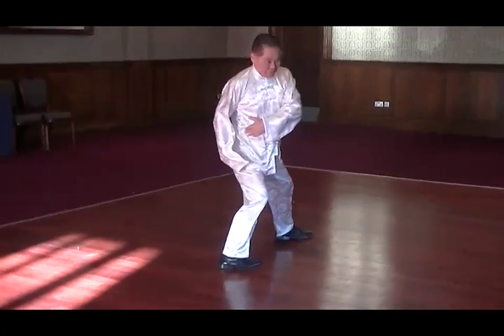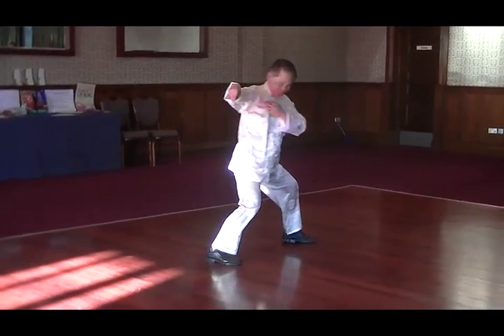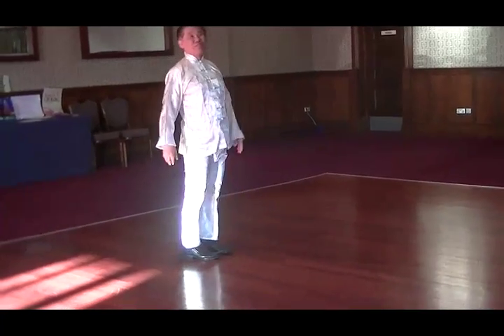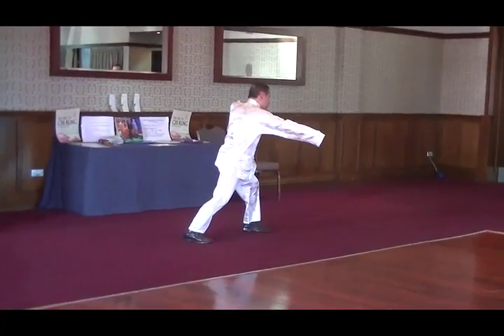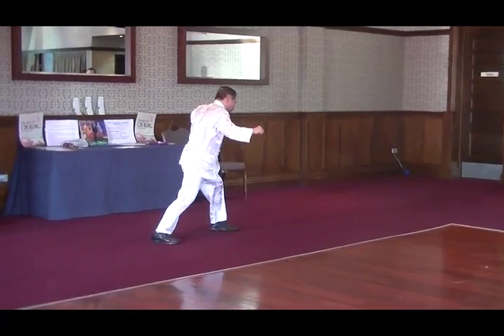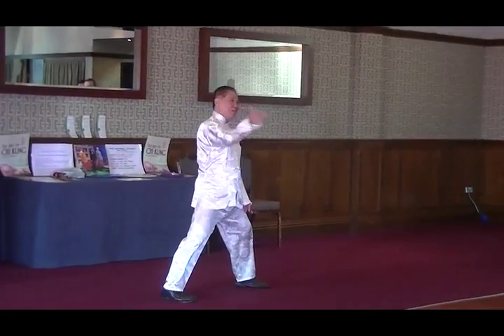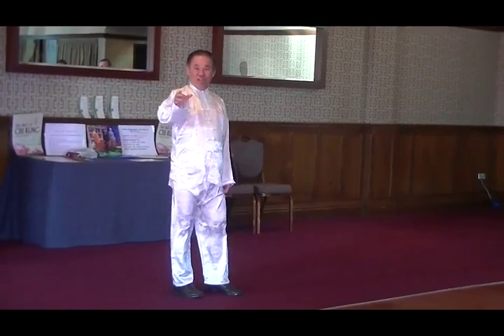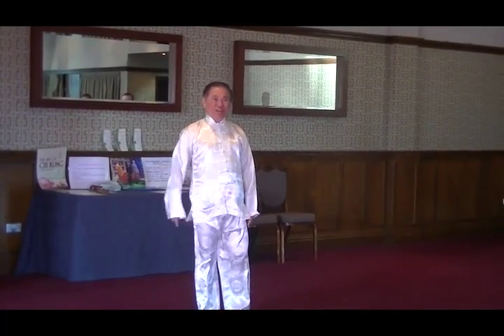Yang Style Taijiquan Course in Ireland 2014 -- Part 8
Taijiquan in Killarney, Ireland from 17th to 20th February 2014.